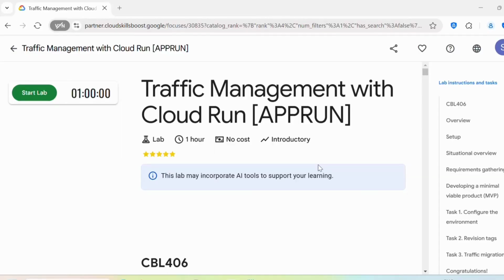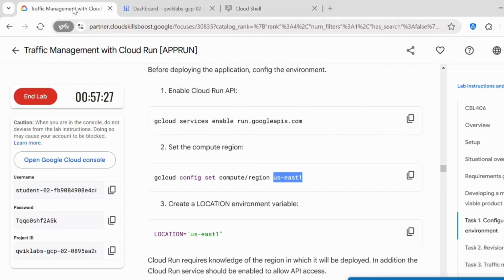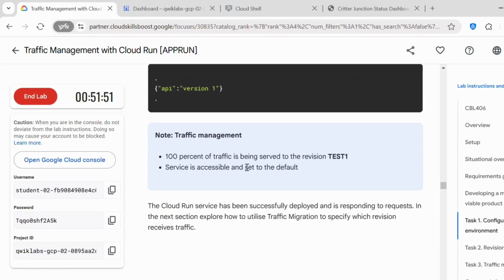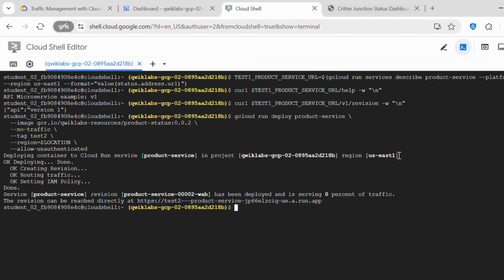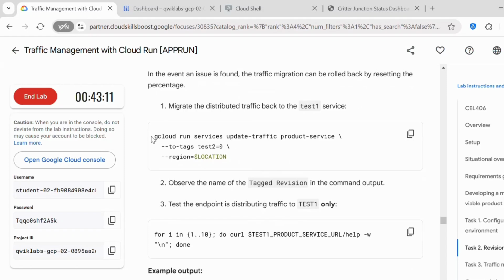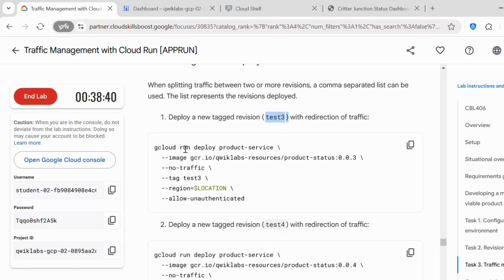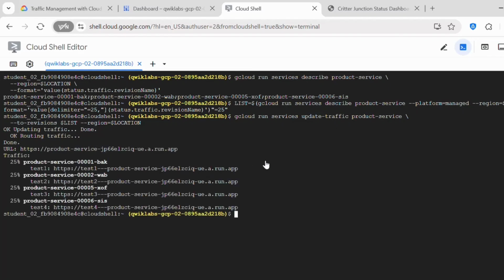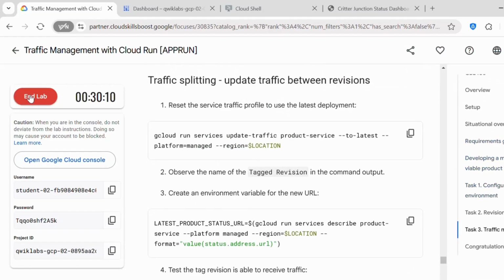Traffic Management with Cloud Run [APPRUN] | GCP Practical Guide